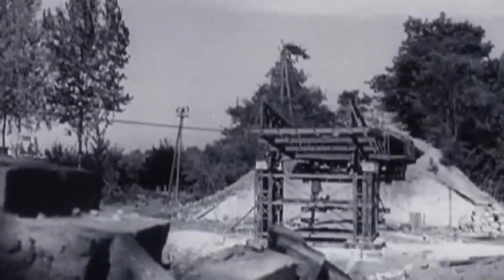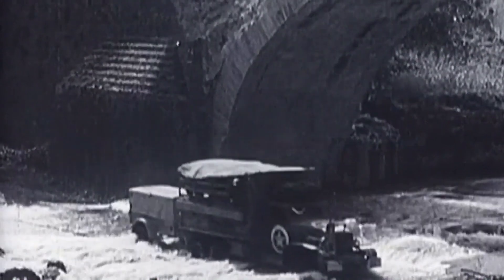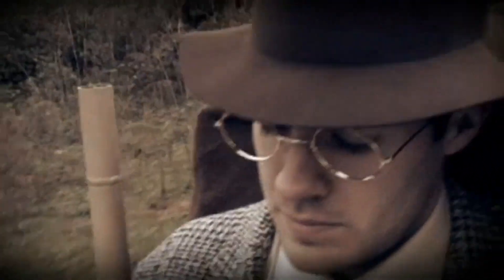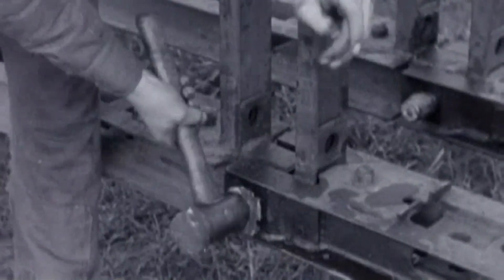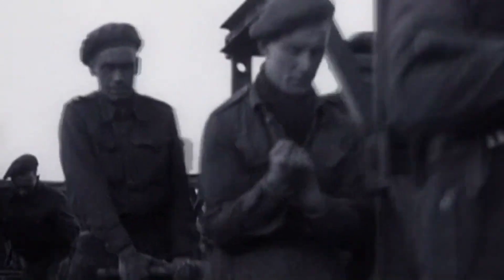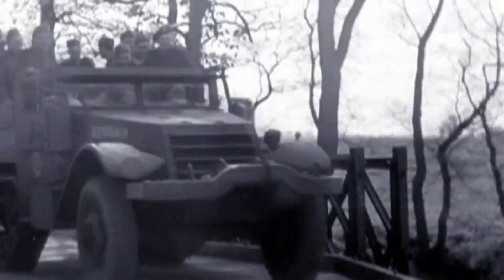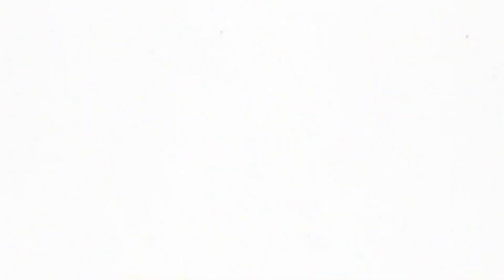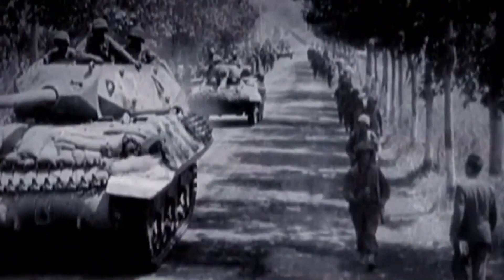Weaponology - "Bailey Bridge of World War II"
Throughout history bridges have been the most fought over structures on the battlefield. The enemy will fight tooth and nail to disable them, turn them to ruins or blow them to pieces. In World War II the Germans, Italians and Japanese all employed explosive motorboats as a technique to destroy Allied bridges. When the resulting gap needs to be crossed it's the engineers who step in. Building bridges is the engineer's greatest skill. In World War II they will be one of the busiest elite units. Europe's battlefields are laced with small fast flowing rivers, many of the crossings have been destroyed. Allied engineers now need a light portable bridge that can take the strain of heavy armor.